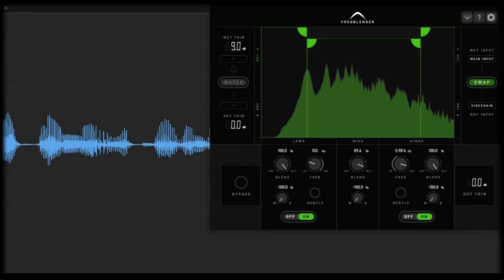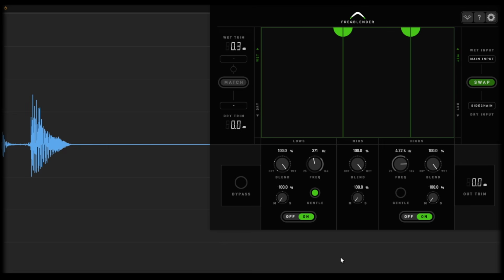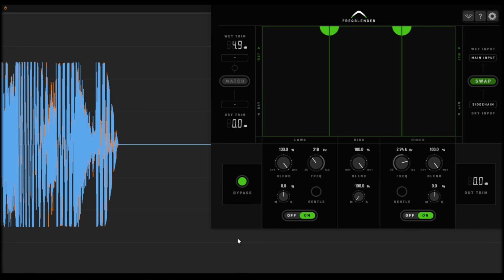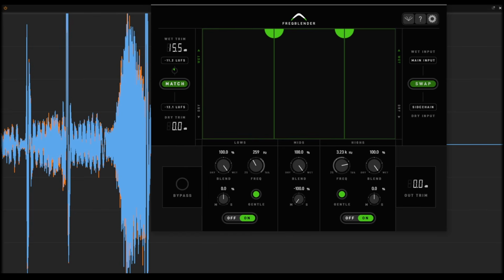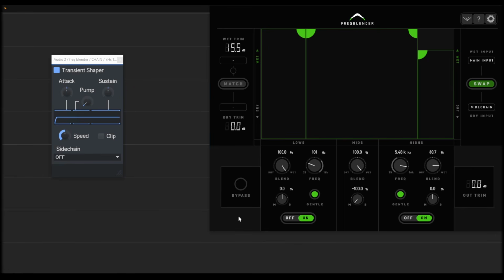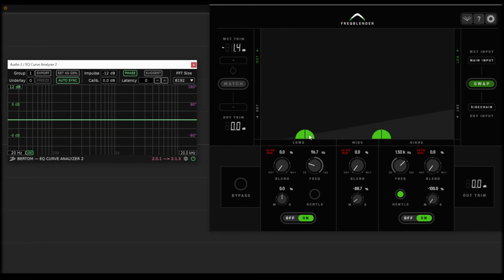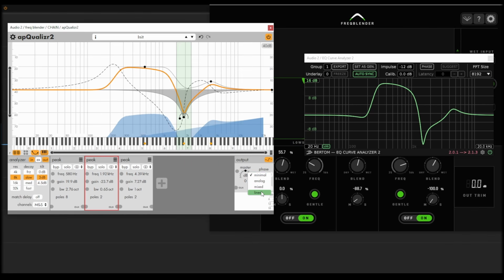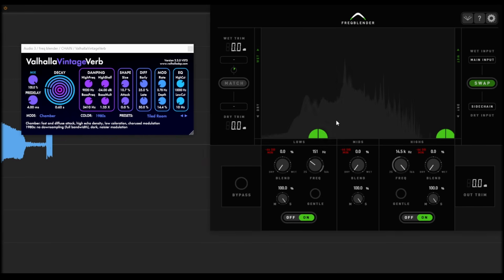FreqBlender, deeper control for all of your effects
gives us a walkthrough with our new multiband mix knob plugin FreqBlender.

FreqBlender is a dry/wet mix control in three bands. Easily adjust the amount of compression, distortion, or any other effect to varying degrees in dedicated low, mid, and high bands. Go even further with the per-band mid/side controls. All with minimal dynamic phase shift, no latency, and low CPU impact.

30 day demo with no feature restrictions